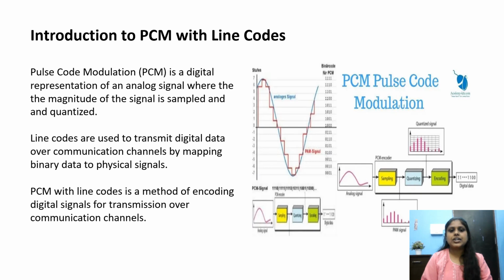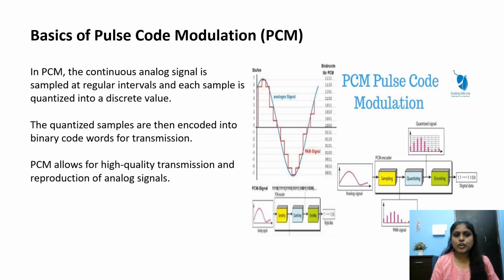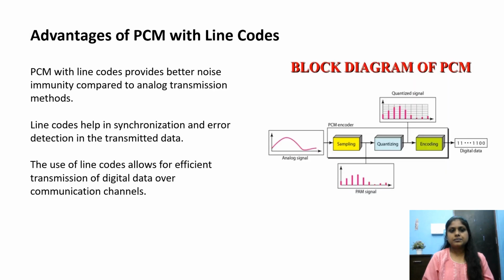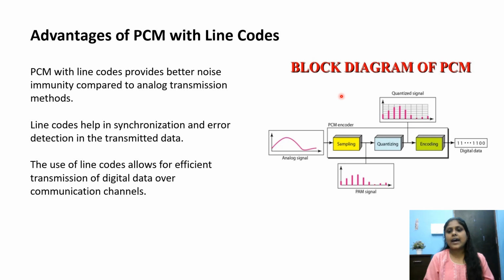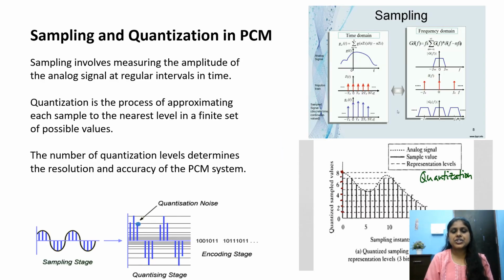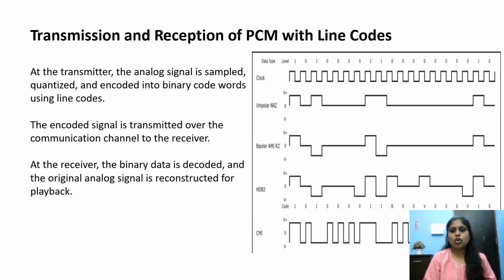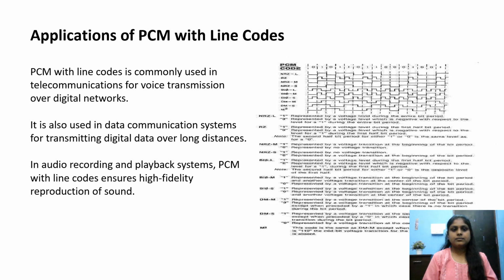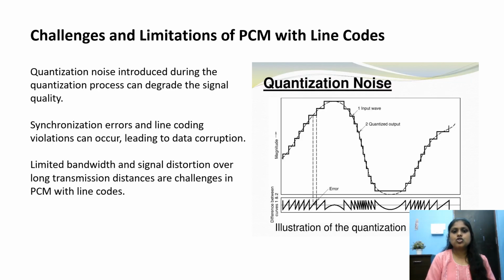*PCS* PCM With Line Codes